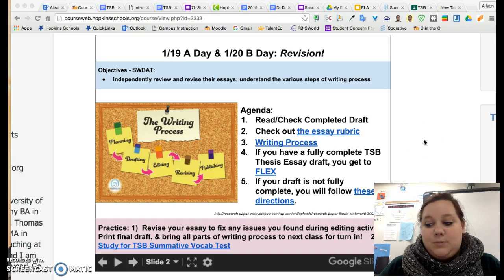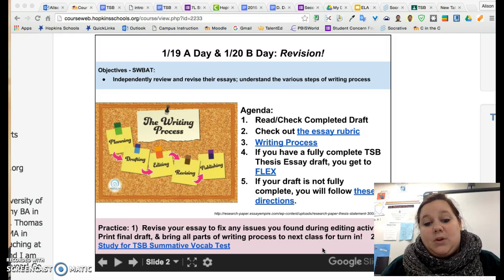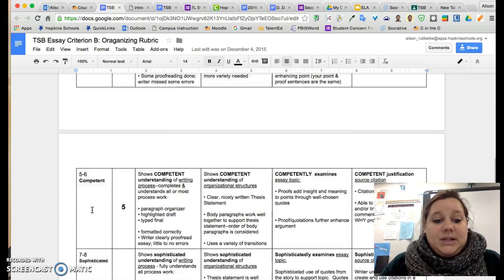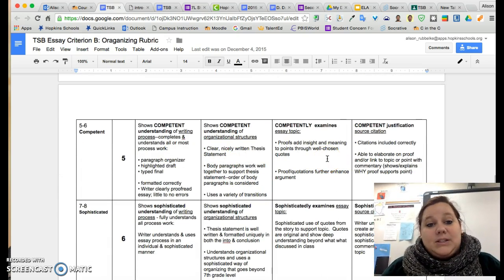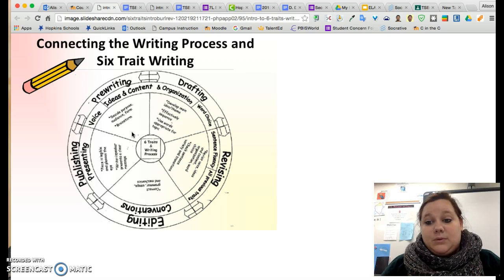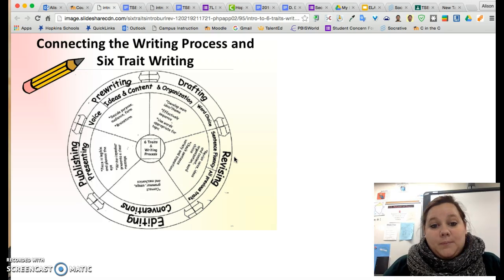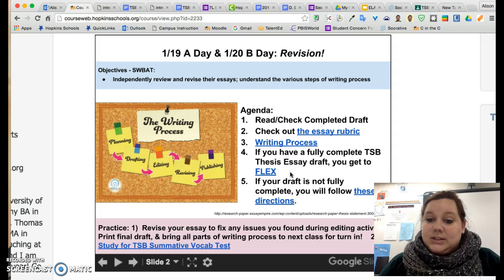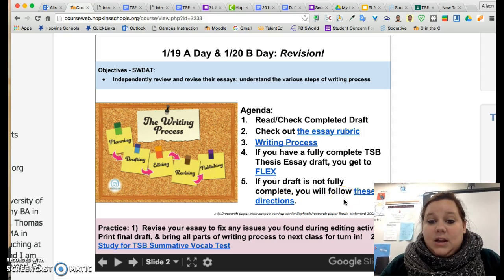Editing & Revising Day- Rubbelke